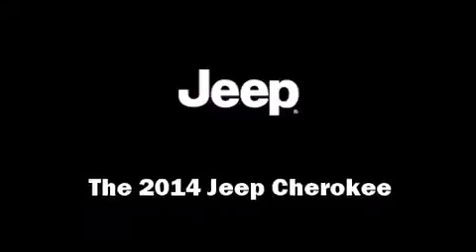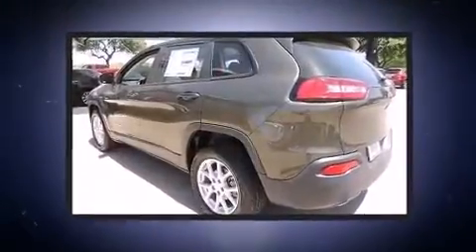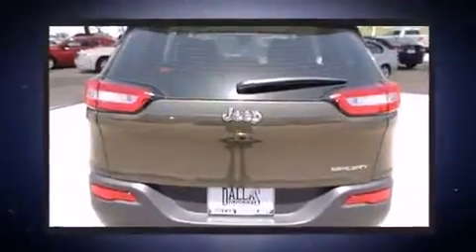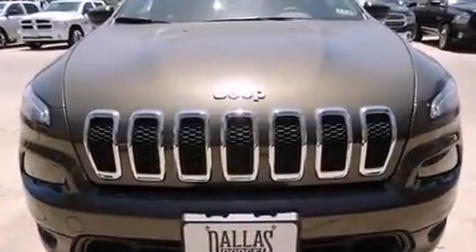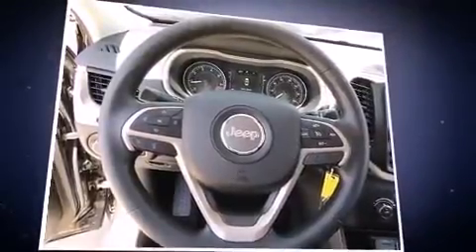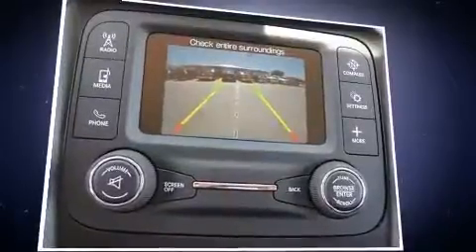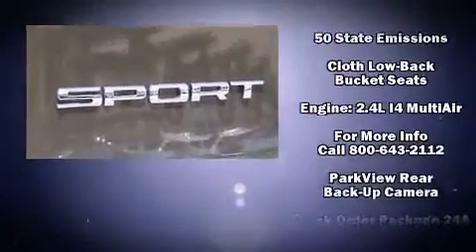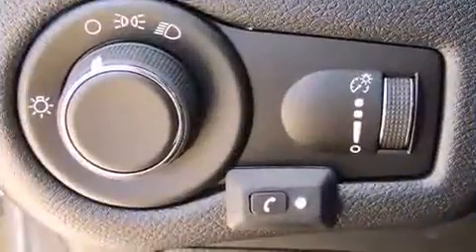2014 Jeep Cherokee Sport in Dallas, TX 75238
Dallas Dodge Chrysler Jeep RAM
11550 Lyndon B. Johnson

Introducing the 2014 Jeep Cherokee. It features an automatic transmission, front-wheel drive, and a 2.4 liter 4 cylinder engine. This model accommodates 5 passengers comfortably, and provides features such as: delay-off headlights, front and rear reading lights, a trip computer, air conditioning, tilt and telescoping steering wheel, power windows, and 1-touch window functionality. Audio features include an AM/FM radio, and 6 well positioned speakers. Jeep ensures the safety and security of its passengers with equipment such as: dual front impact airbags, front and rear SIDE impact airbags, traction control, brake assist, anti-whiplash front head restraints, ignition disabling, and 4 wheel disc brakes with ABS. For added security, dynamic Stability Control supplements the drivetrain. Our team is professional, and we offer a no-pressure environment. We'd be happy to answer any questions that you may have. Stop in and take a test drive!